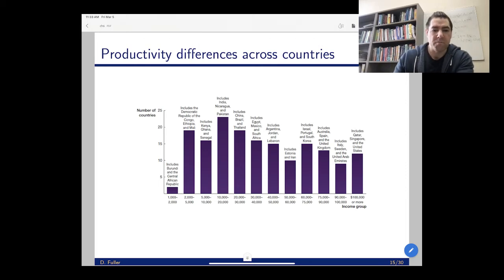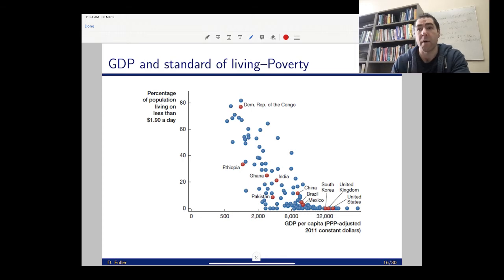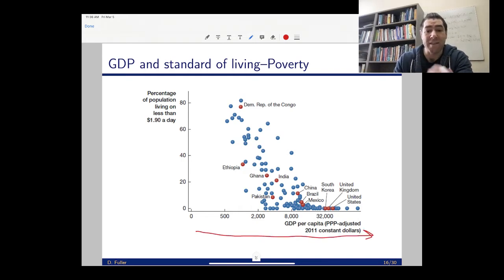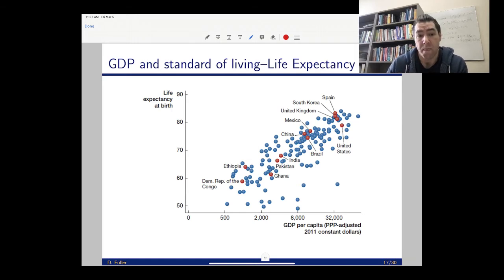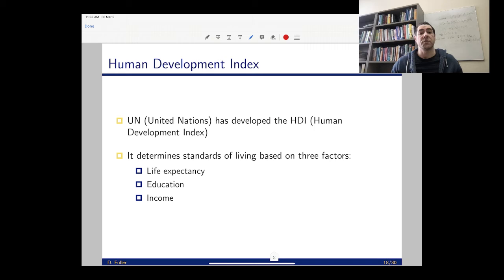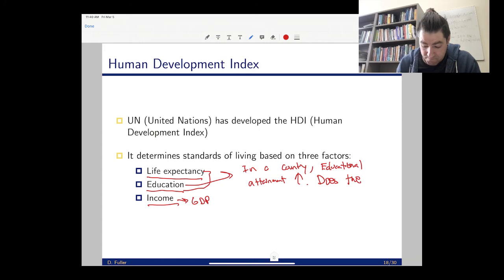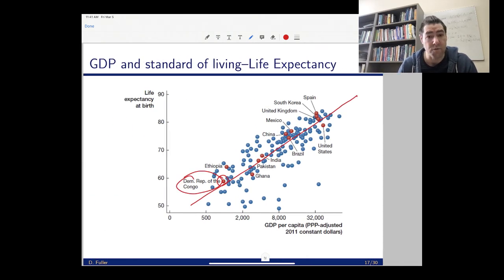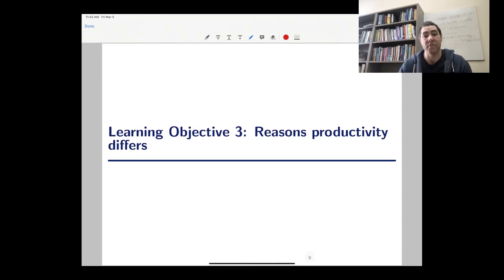Econ 204: Chapter 6-LO2-Pt.2